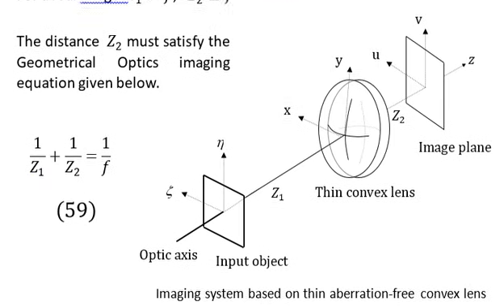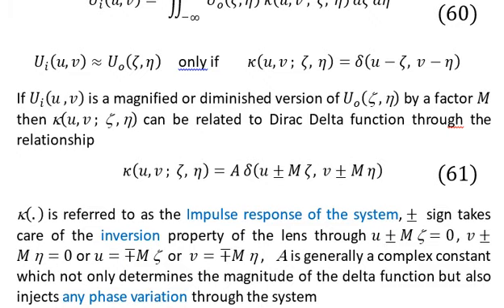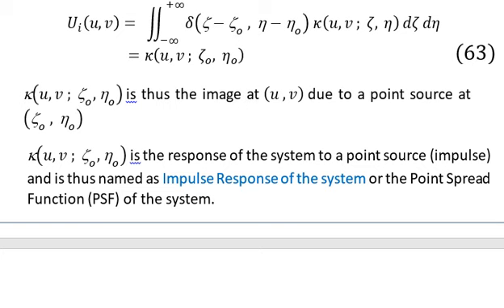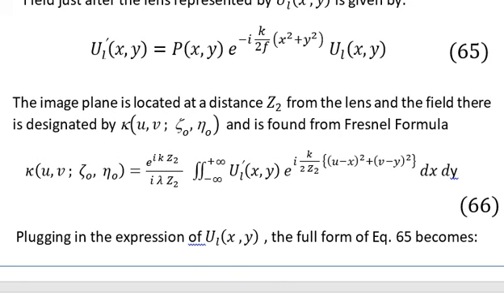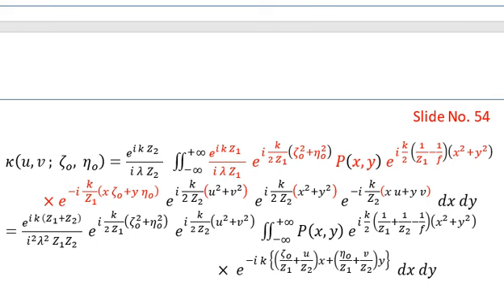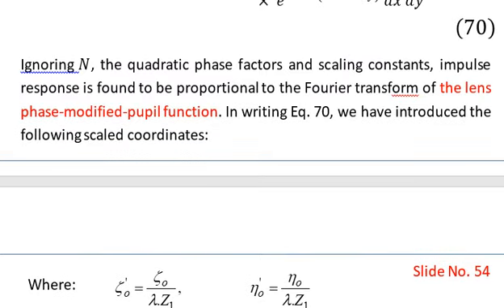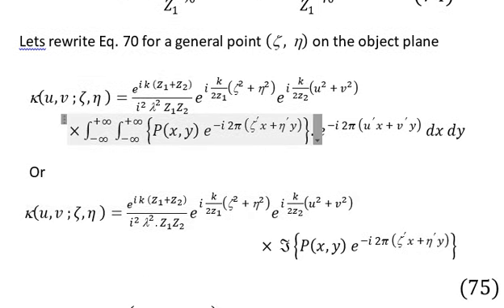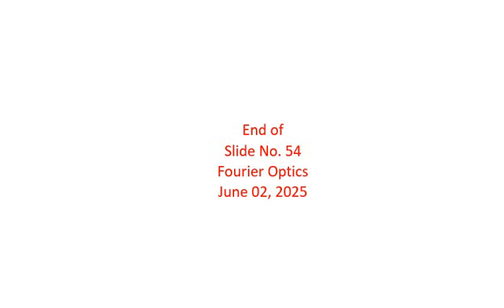Slide 54 Fourier Optics Course